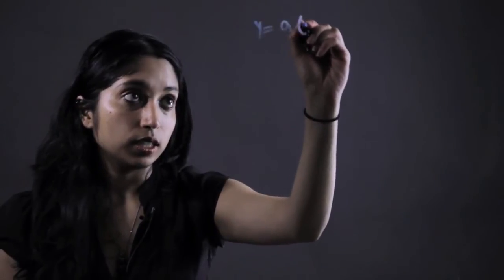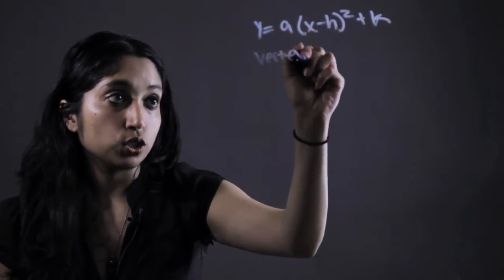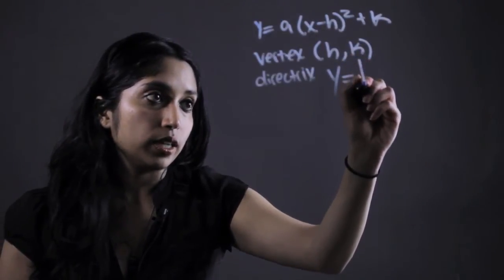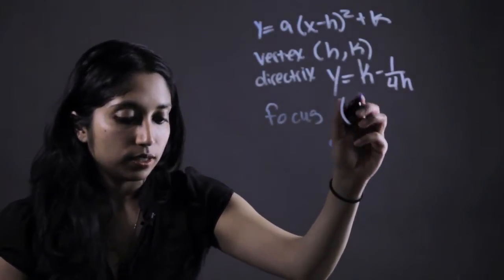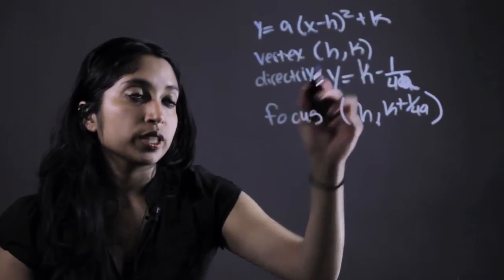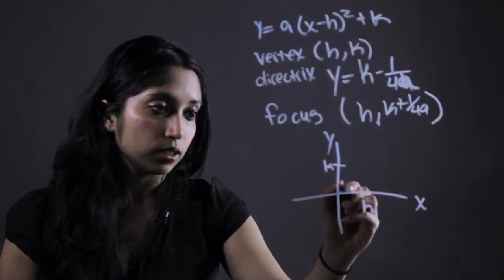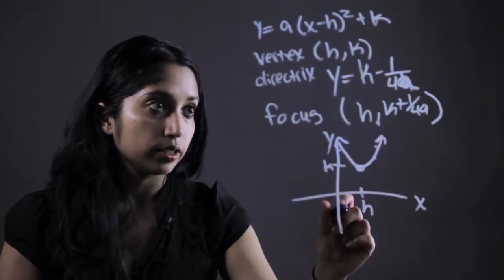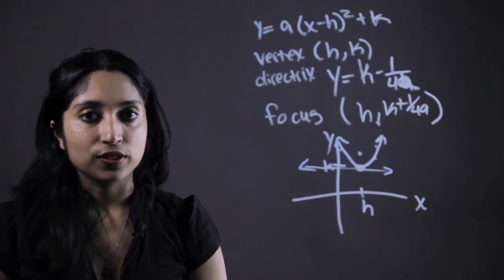How to Graph a Parabola & Label the Vertex, Focus & Directrix : Essential Math Tips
Graphing a parabola is a really great opportunity to label things like the vertex, directrix and focus. Graph a parabola and label the focus, directix and vertex with help from a distinguished math expert in this free video clip.

Filmmaker: Subhah Agarwal